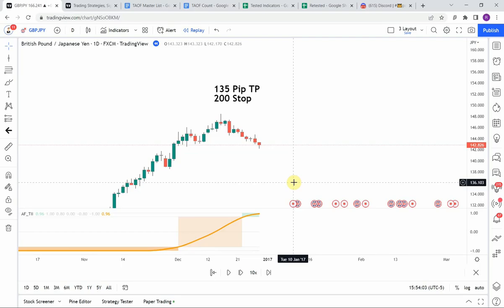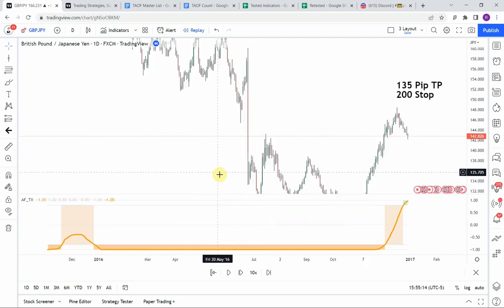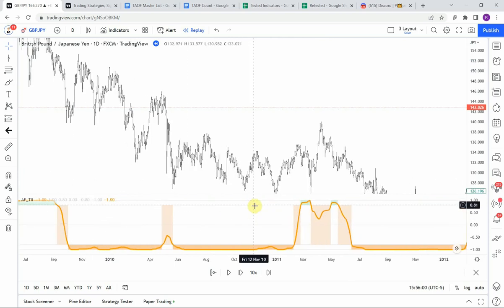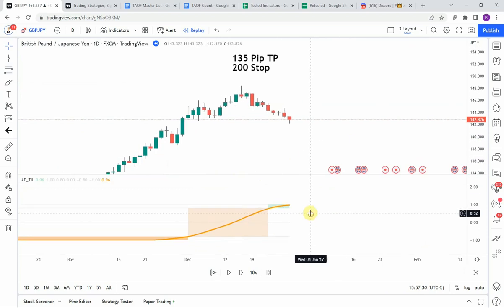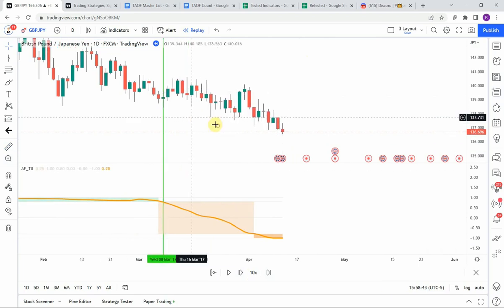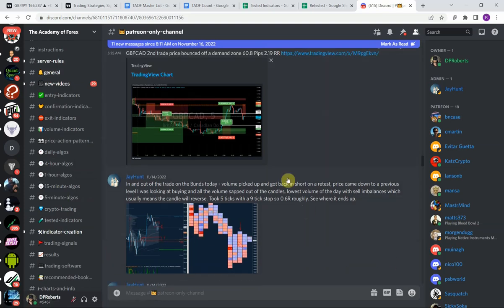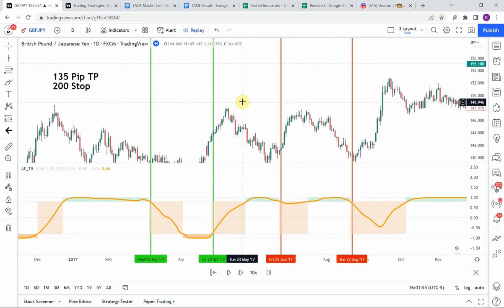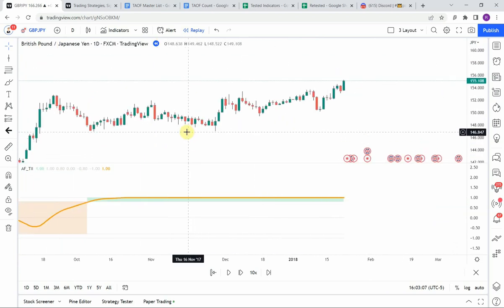Indicators for Swing Trading | Adaptive Fisherized Trend Intensity Index Indicator Testing